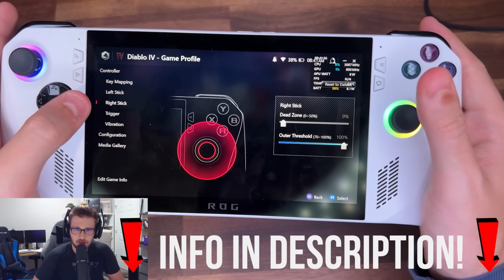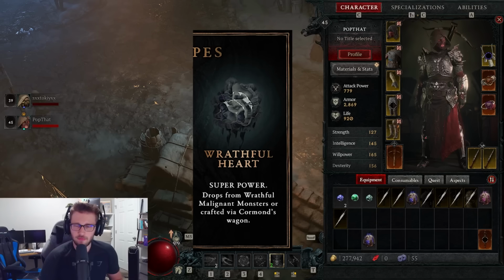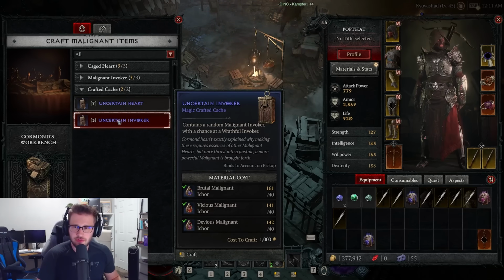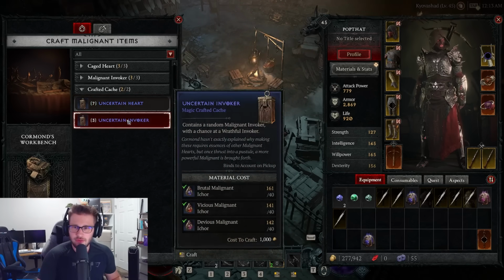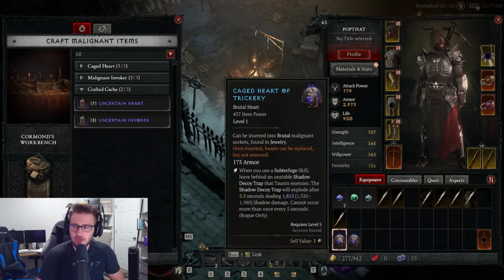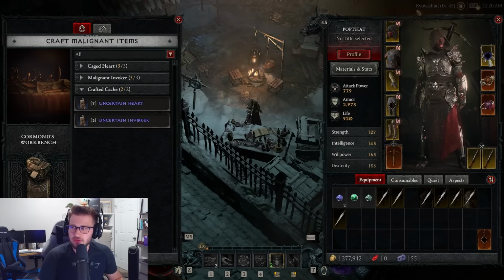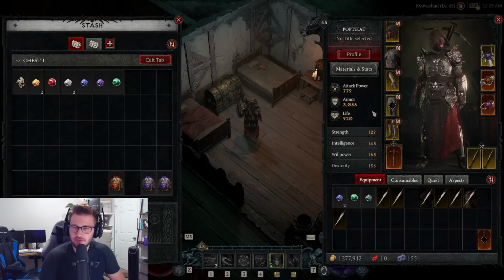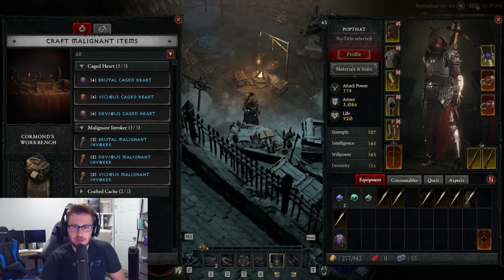Diablo 4 - AVOID These 5 HUGE MISTAKES in Season 1! (Diablo 4 Tips and Tricks)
5 HUGE MISTAKES TO AVOID in Diablo 4 Season 1 that are holding you back in Diablo 4! These 5 Huge Mistakes are making it much harder for you to progress in the game, level up, get good gear and have fun in the game. These 5 Huge Diablo 4 Season 1 Mistakes are all Mistakes I was making within my first 100 hours of the game!

--Timestamps--
Intro - 0:00
Heart Types - 1:11
Get Ultra-Rare Hearts - 3:18
Salvaging Mistake - 6:40
Armor Mistake - 9:09
Power Upgrades - 11:04

This Video Discusses: Top 5 Mistakes Holding you Back in Diablo 4, Mistakes in Diablo 4, Diablo 4 Stop Doing This, and Diablo 4 Mistakes, Diablo 4 Tips and Tricks, Diablo 4 Season 1 Mistakes, Diablo 4 Season 1, Season 1 Mistakes